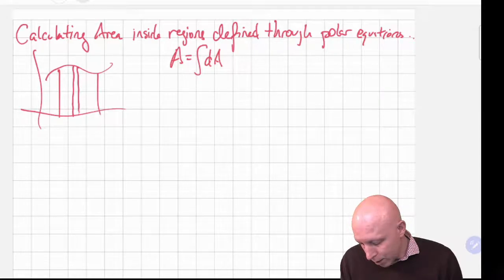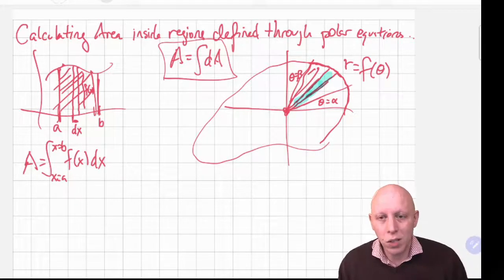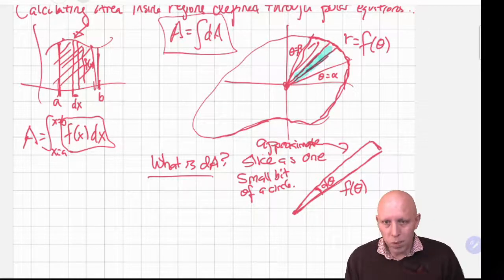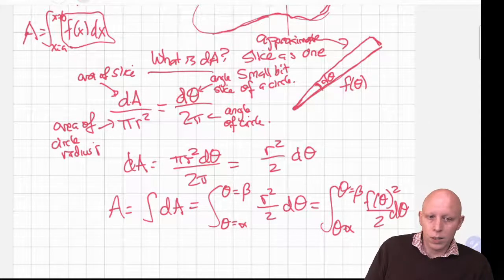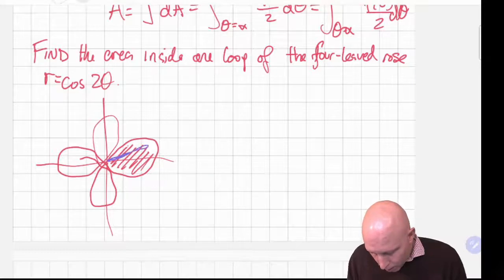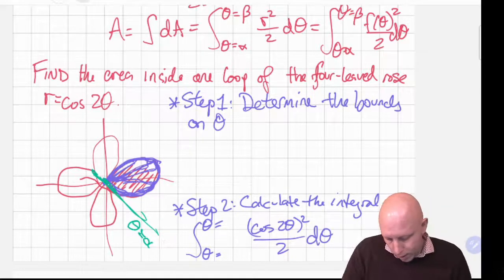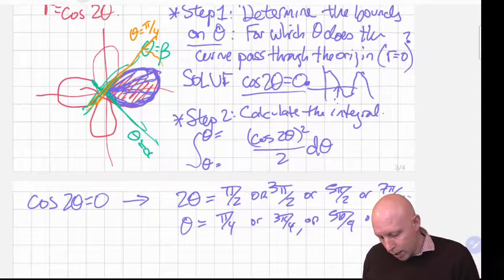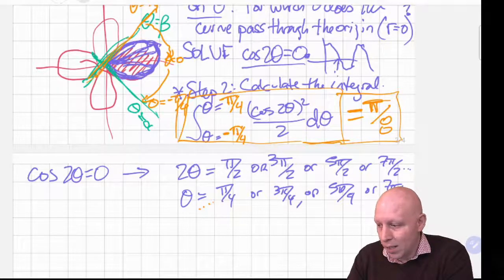Multivariable Calculus - Ch 9.4 - Area under a Polar Curve